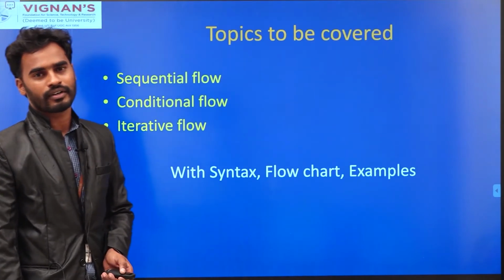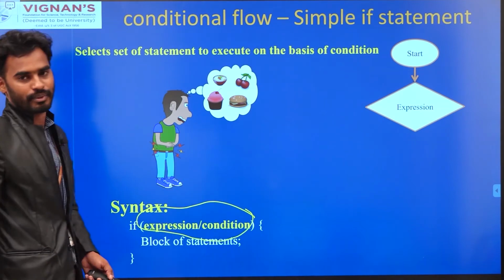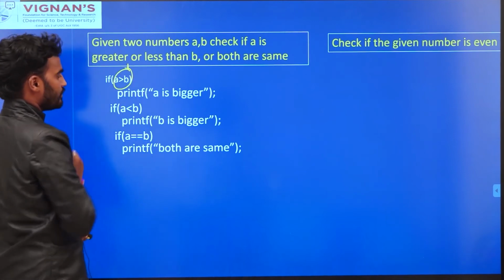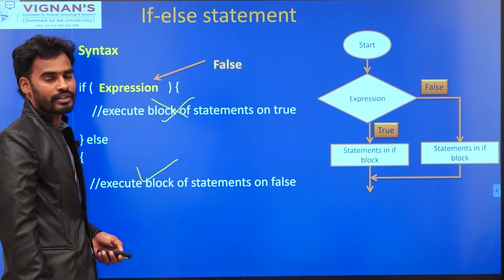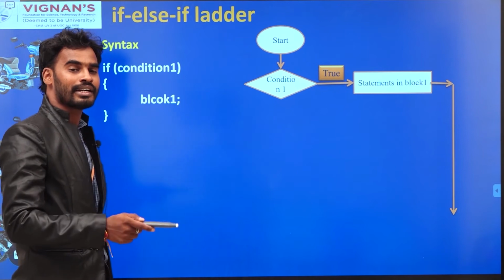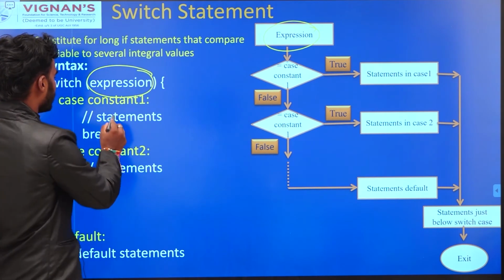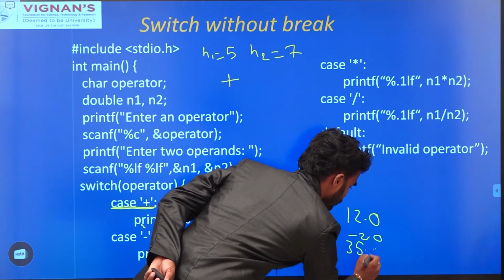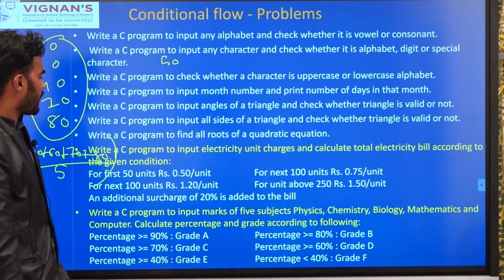Conditional statements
Decision Making statements, conditional statements
Sequential flow
Conditional flow (if, if-else, else -if ladder, switch case).